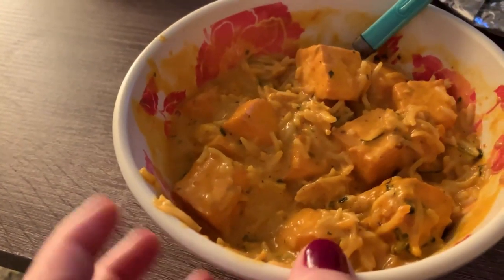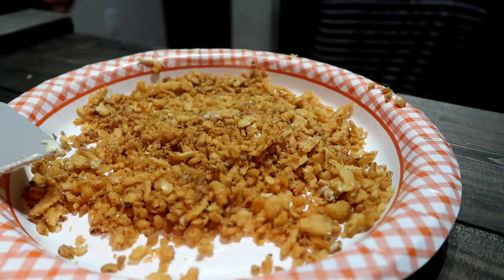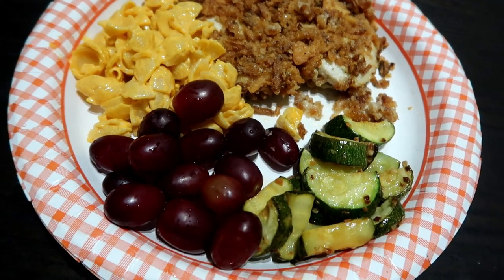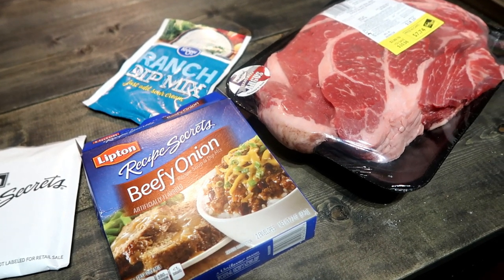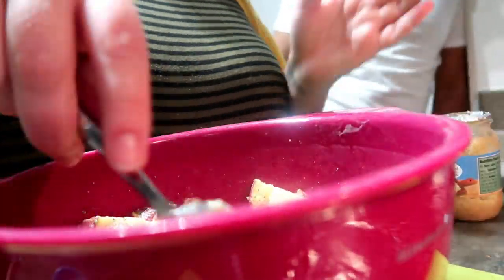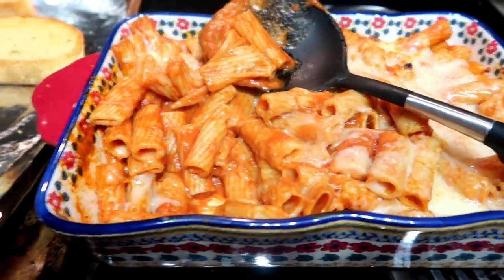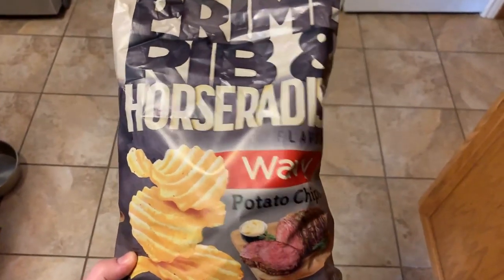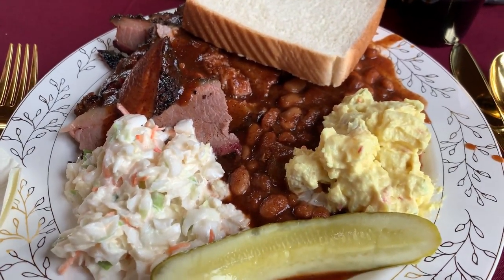WHAT'S FOR DINNER || CHEAP & EASY FALL MEALS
I know you'll love them as much as I do!